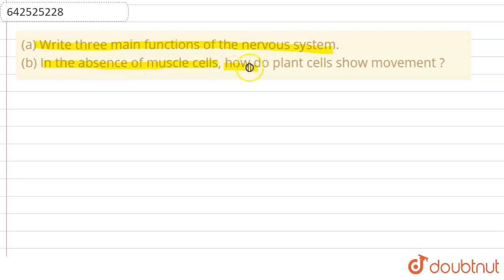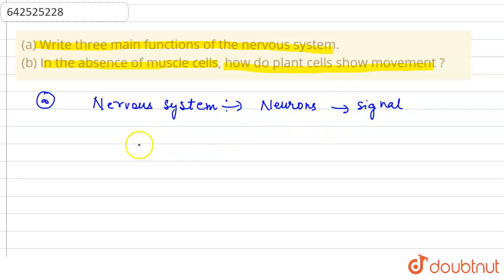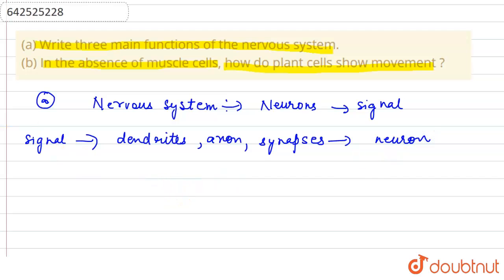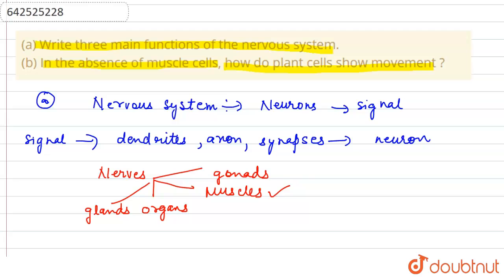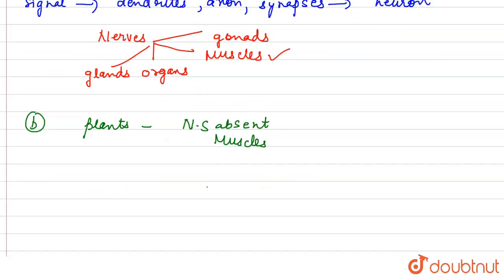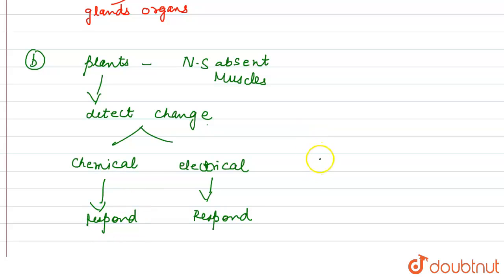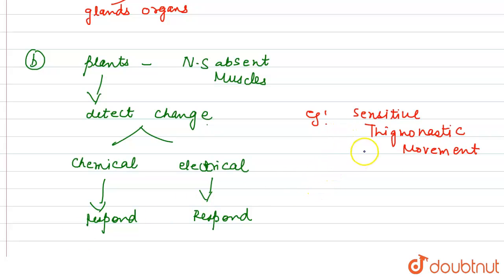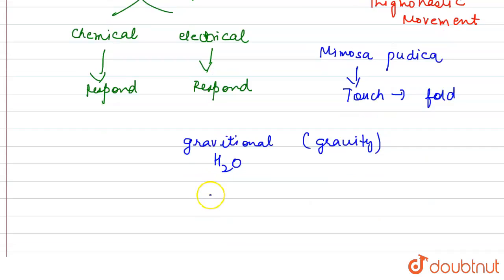(a) Write three main functions of the nervous system. (b) In the absence of muscle cells, how do...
(a) Write three main functions of the nervous system. (b) In the absence of muscle cells, how do plant cells show movement ?
Class: 10
Subject: BIOLOGY
Chapter: X BOARDS
Board:CBSE

👉 Have Any Query? Ask Us.